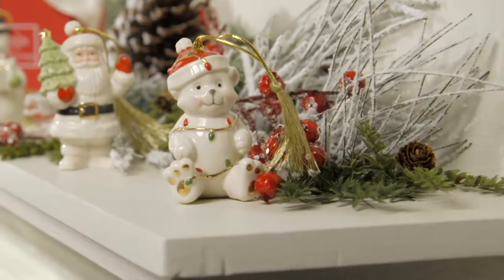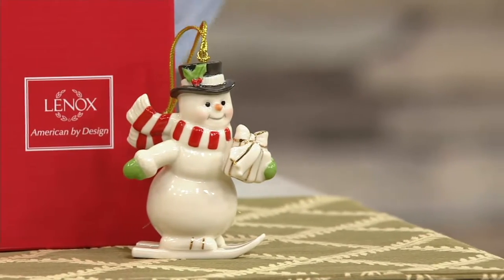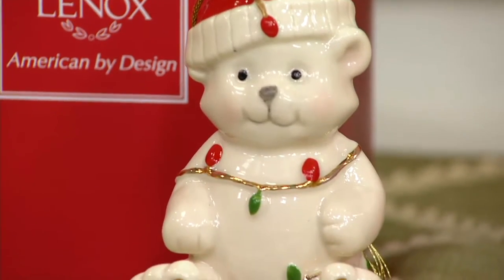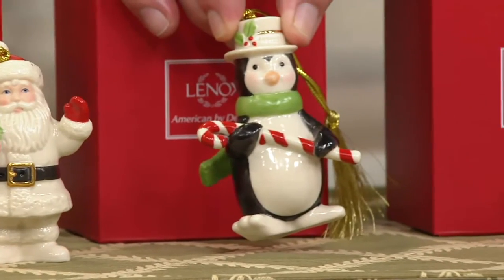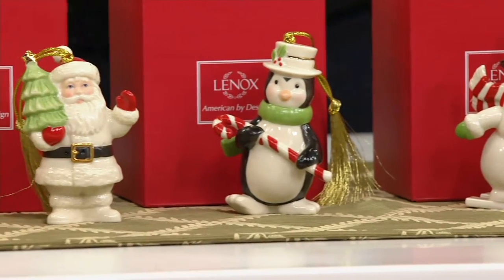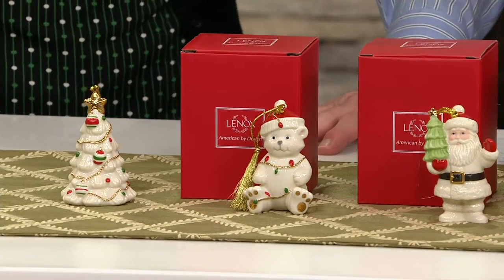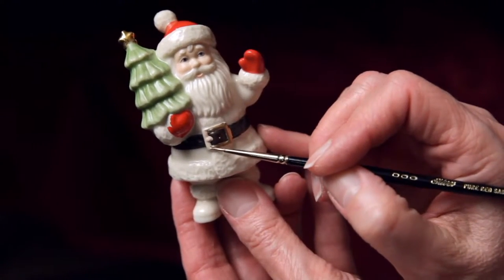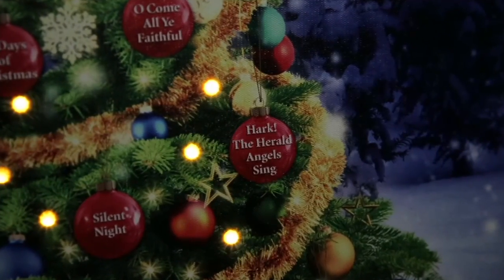Lenox Set of 5 Porcelain Ornaments with Gift Boxes on QVC